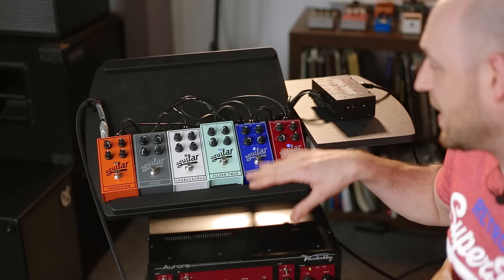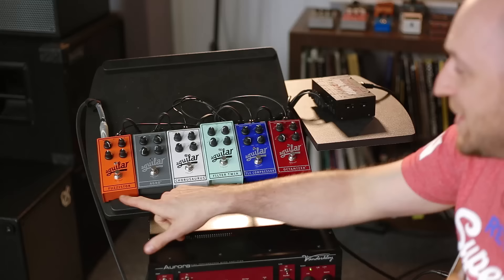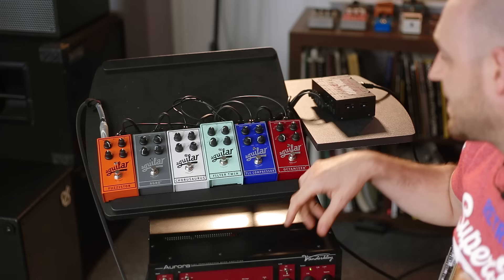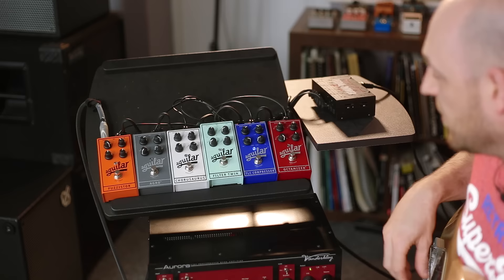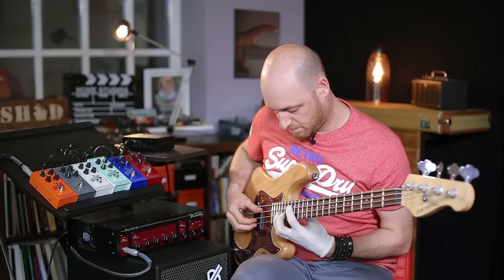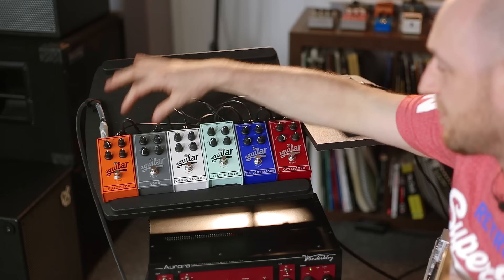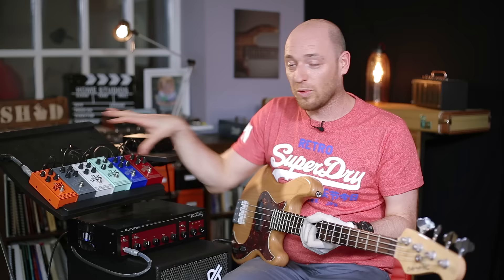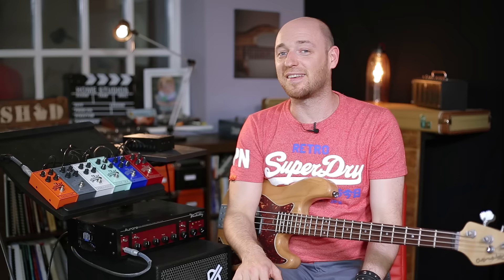Aguilar Bass Pedals Review /// Scott's Bass Lessons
Quick Review of Aguilar Bass Pedals! Check em out!